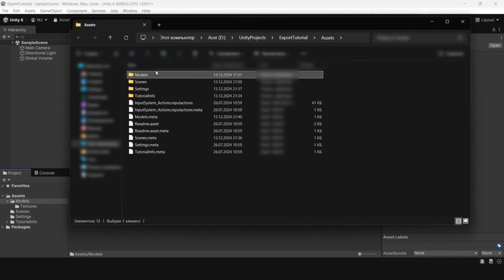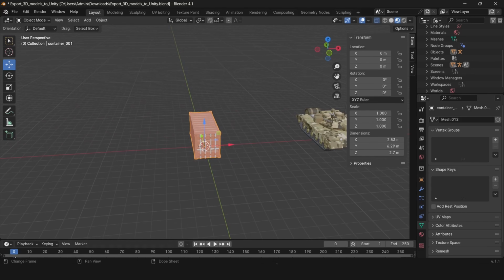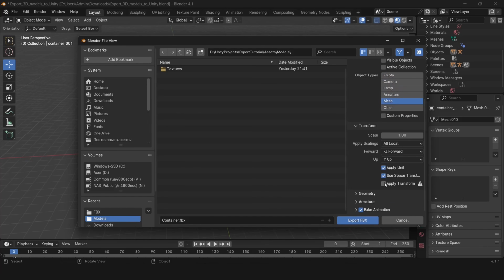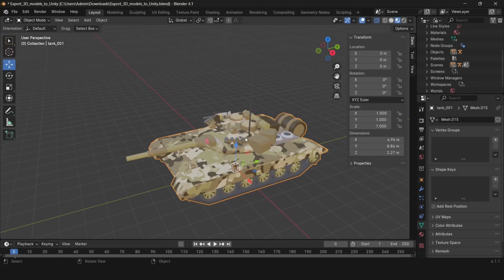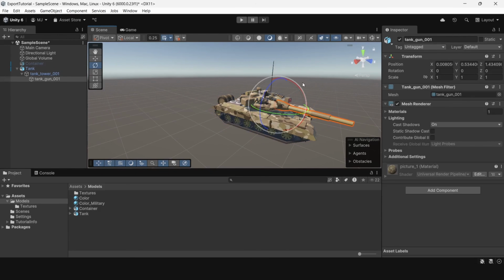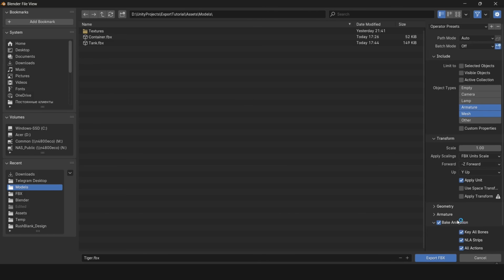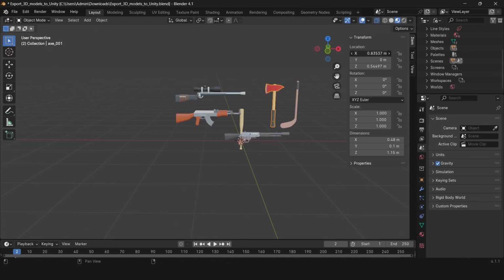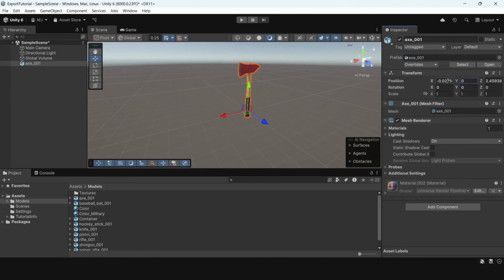4 Pro Tips on Optimizing Exporting Process from Blender to Unity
Hello, friends! In this video, we’ll take a detailed look at how to properly export 3D models to Unity. Proper exporting ensures that in Unity, the rotation and scale transformations will be set to 0 and 1 respectively. This helps avoid common issues such as misalignment, distorted animations, scaling difficulties, physics errors, and editing challenges.

We’ll cover:
● The settings needed for exporting simple and compound models without rigs or animations.
● How to export models with rigs and animations.
● What to do if your model has multiple animations.
● And finally, how to quickly export a large number of models.
This video will help you avoid mistakes and make the exporting process as simple and efficient as possible. Let’s get started!